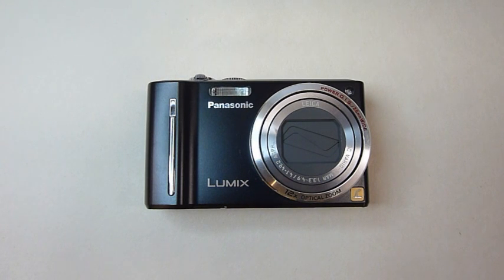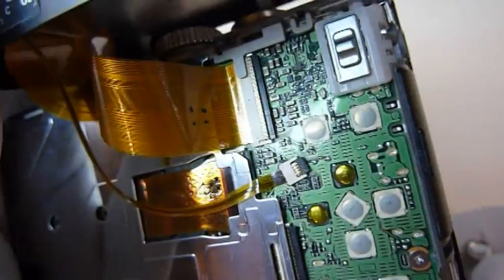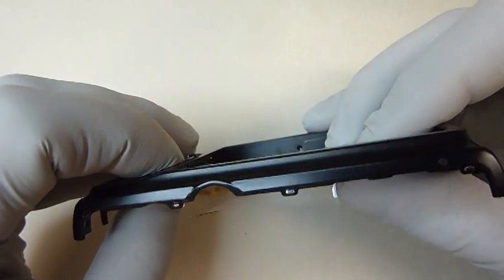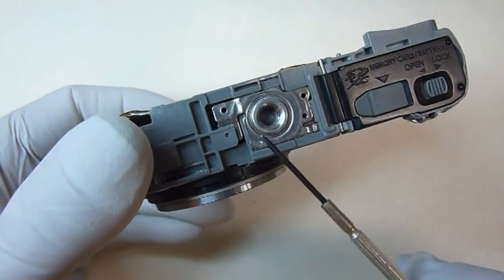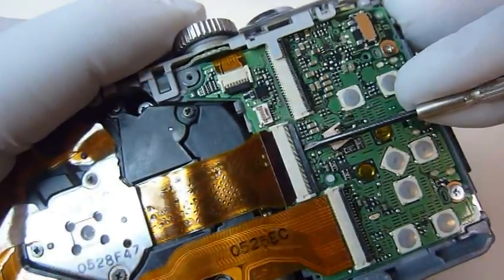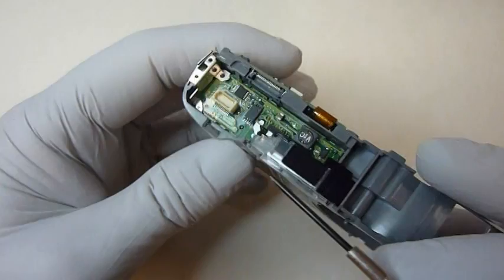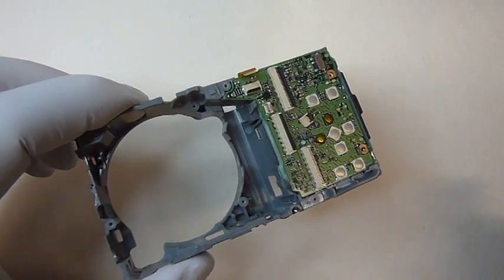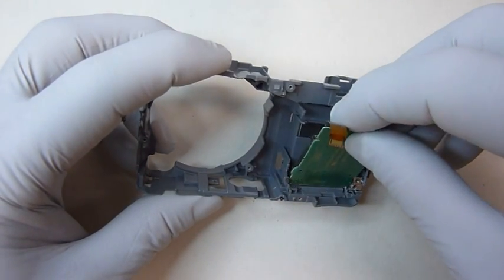Repair A Panasonic Lumix ZS6, ZS7, TZ9 and TZ10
This video will show you how to disassemble & reassemble a Lumix camera. Including CCD senors, LCD displays, lens units, motors and circuit boards on ZS6, ZS7, TZ9, TZ10 and possibly other models. This video does not show you how to determine what may be wrong with your camera.